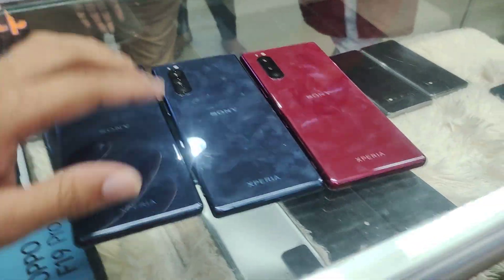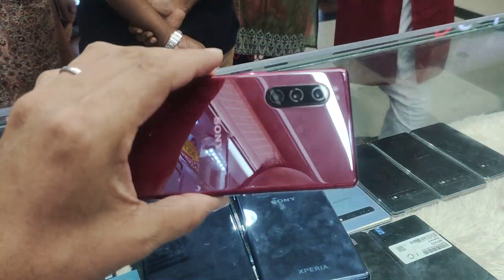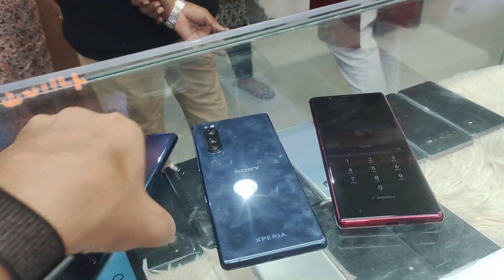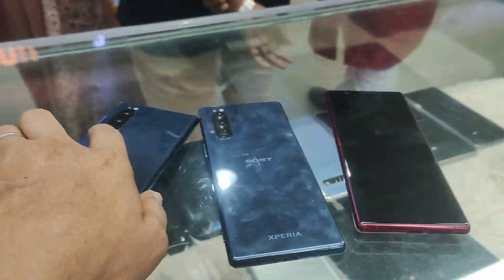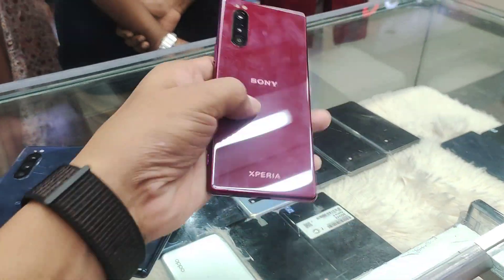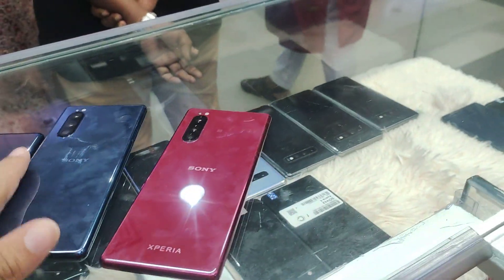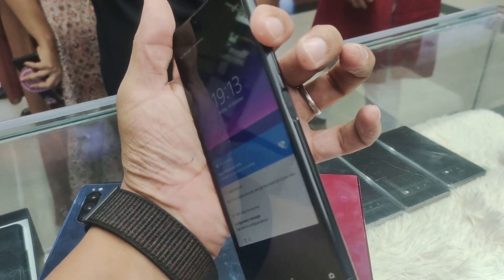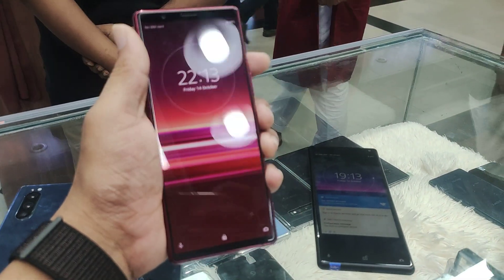Sony used mobile Basundhara | Xperia 5 | Apple touch bd| কম দামে সনি মেবাইলের অফার😳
1nt Garrenty
✅ 2 Year Service Warranty

                      Panthapath Dhaka

. Farhan..01874745505 🥰🥰imo

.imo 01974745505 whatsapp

                       Level 1..Shop No:11
                       Eshakha Plaza,Moghrapara
                       Chowrastha,Sonargaon,Narayangonj

                                 আপনার পুরোনো ফোনটি  বদল করে , নিতে পারেন পছন্দের ফোনটি । কারণ , আমরা দিচ্ছি পুরোনো ফোন এক্সচেঞ্জ  করার সুবিধা। তাই দেরি না করে আজই চলে আসুন আপনার পুরোনো ফোনটি নিয়ে আমাদের শপে।
⚠️শর্ত প্রযোজ্য.

১. ঢাকার মধ্যে যে কোন ফোন ডেলিভারি নিতে অগ্রিম ২০৪০ টাকা বিকাশ করে অর্ডার কনফার্ম করতে হবে এবং ডেলিভারি চার্জ depends on location.

২. ঢাকার বাইরে Cash On delivery নিতে ২০৪০ টাকা অগ্রীম বিকাশ করে অর্ডার কনফার্ম করতে হবে এবং ডেলিভারি চার্জ ২০০- ৩০০ টাকা। সুন্দরবন কুরিয়ার অথবা S.A পরিবহনের মাধ্যমে কুরিয়ার করা হবে!

নিউ আপডেট অফার প্রাইজ পেতে আমাদের গ্রুপ এবং পেইজ এ জয়েন হয়ে আপডেট থাকুন।

Page : Apple Touch BD

Group : Apple Touch

                       Level 1..Shop No:11
                       Eshakha Plaza,Moghrapara
                       Chowrastha,Sonargaon,Narayangonj

⚠️শর্ত প্রযোজ্য.

১. ঢাকার মধ্যে যে কোন ফোন ডেলিভারি নিতে অগ্রিম ২০৪০ টাকা বিকাশ করে অর্ডার কনফার্ম করতে হবে এবং ডেলিভারি চার্জ depends on location.

২. ঢাকার বাইরে Cash On delivery নিতে ২০৪০ টাকা অগ্রীম বিকাশ করে অর্ডার কনফার্ম করতে হবে এবং ডেলিভারি চার্জ ২০০- ৩০০ টাকা। সুন্দরবন কুরিয়ার অথবা S.A পরিবহনের মাধ্যমে কুরিয়ার করা হবে!

Group : Apple